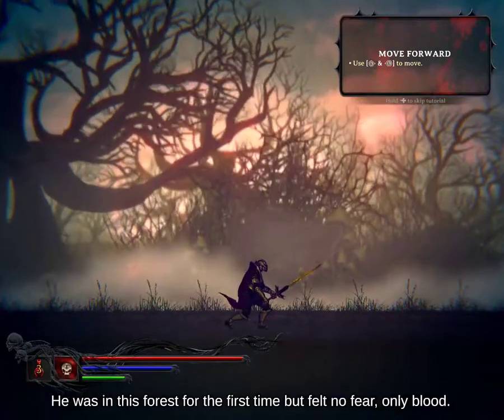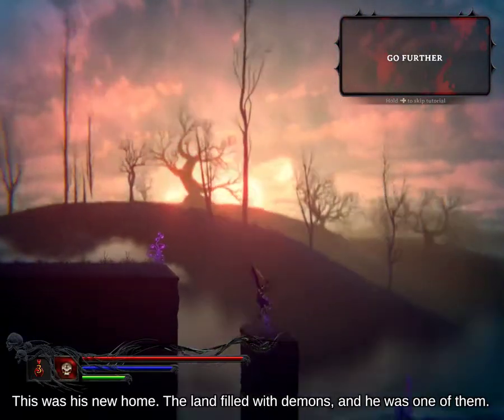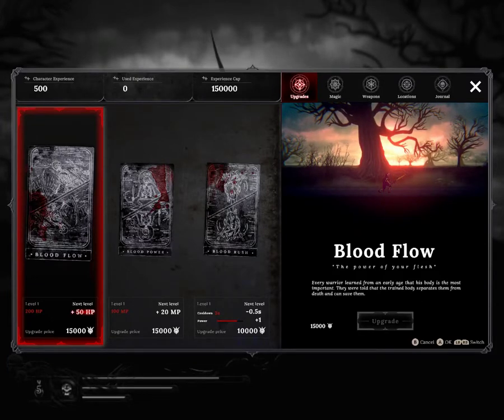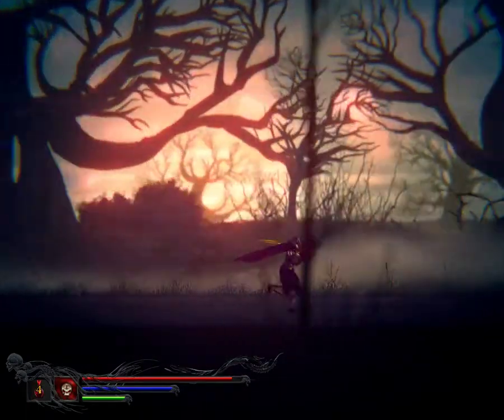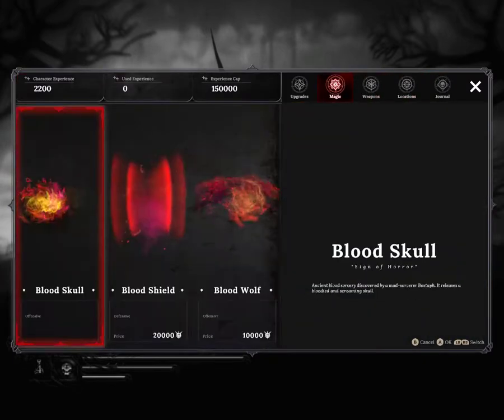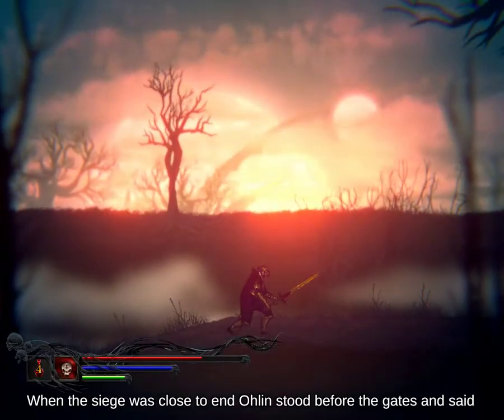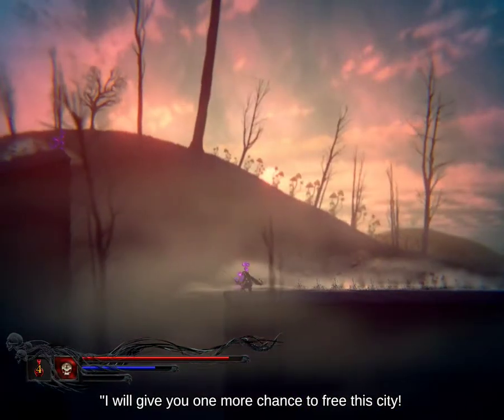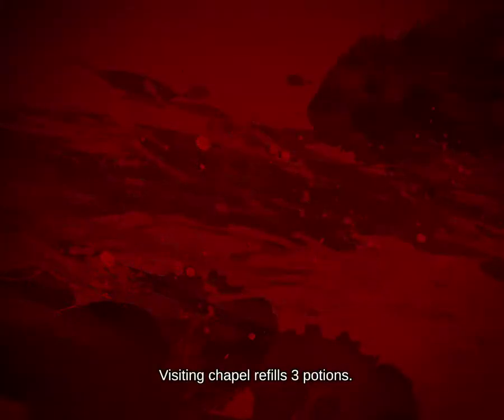Boogie Knight Samples: Down to Hell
We take a few minutes to explore a Dante-esque hack-and-slash Soulsploitation game that puts the "hell" in "what the hell?" Special thanks to MizKatMac for the gift!